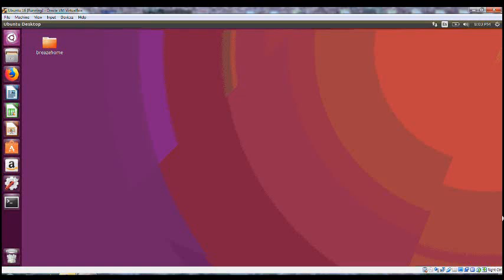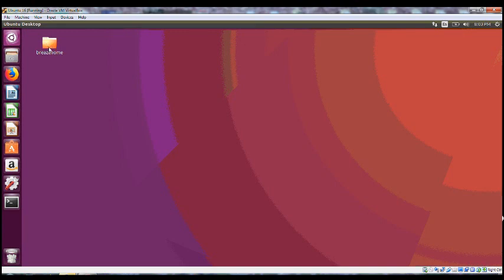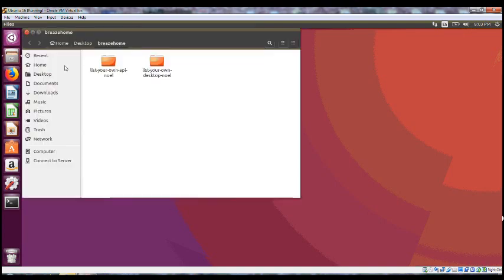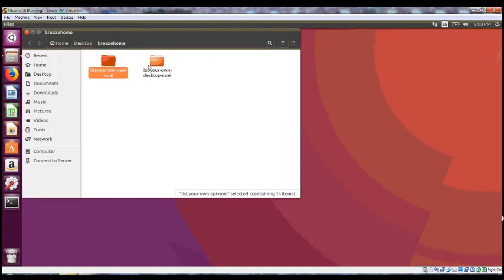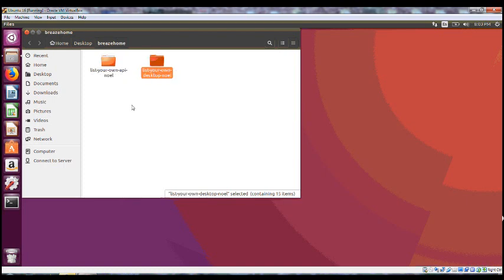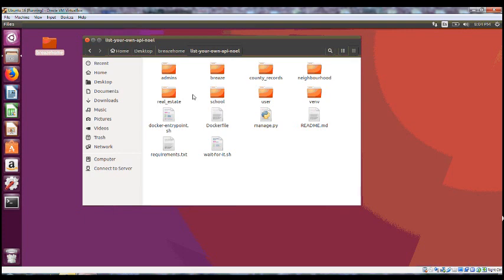FIU SCIS 2018 Summer List Your Property Team Environment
Noel Gonzalez's environment video